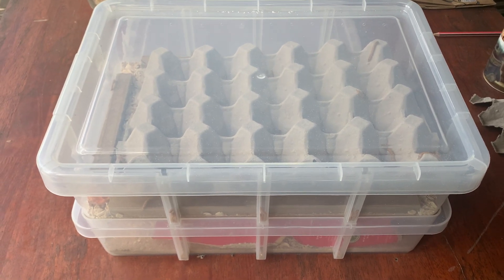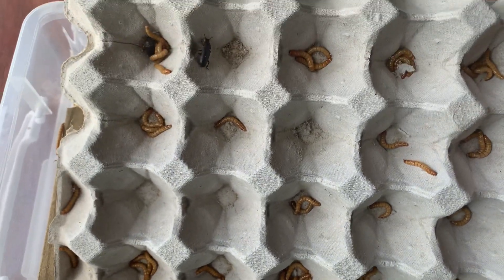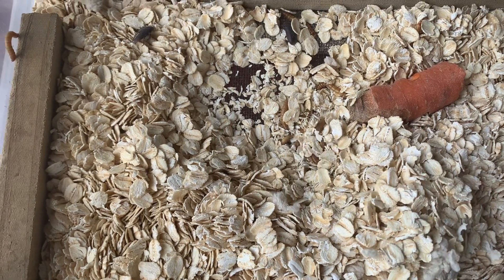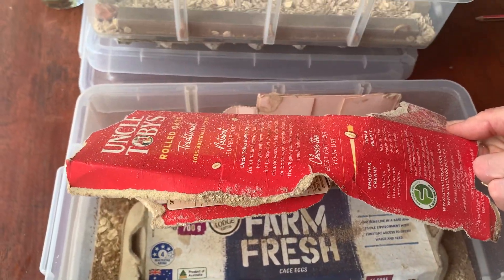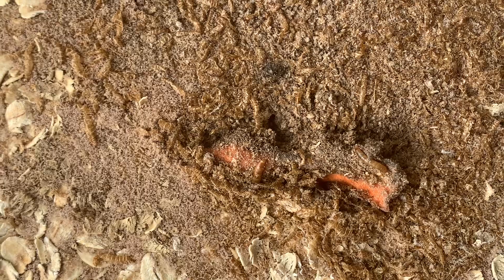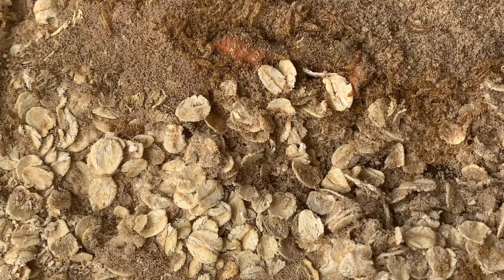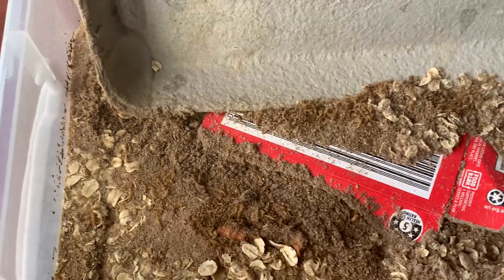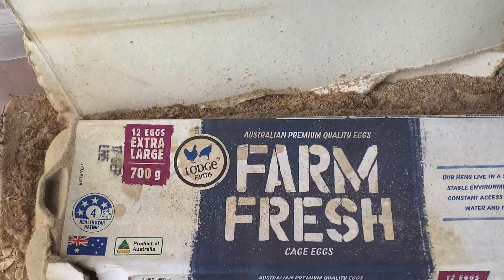Home made Meal Worm breeding box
Meal worm breeding box made from plastic tubs and flyscreen.  Feed with roll oats and carrot.